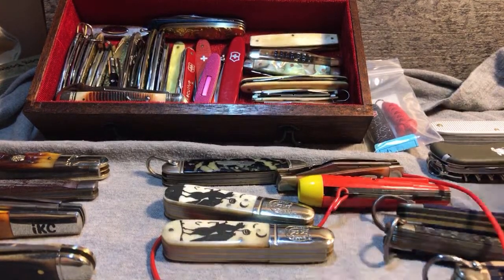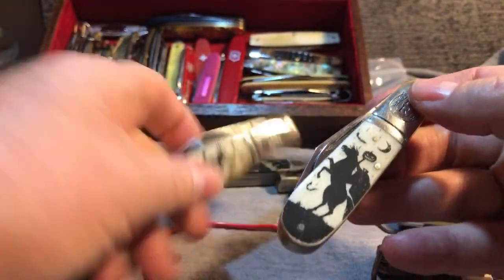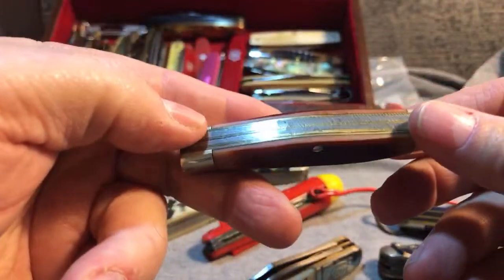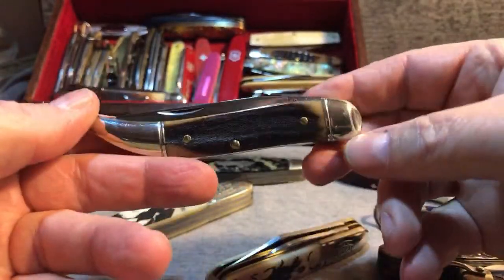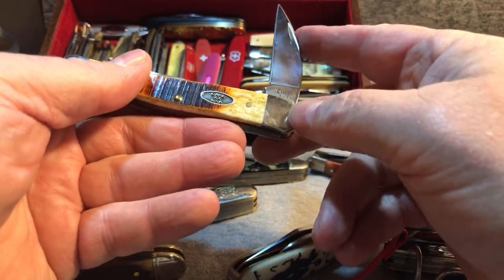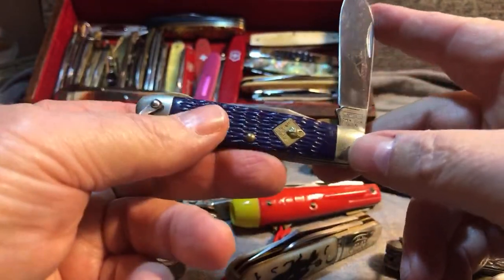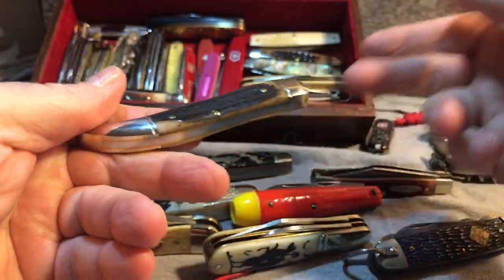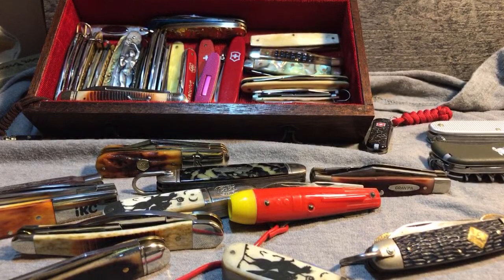New knives, about half stops, and upcoming stuff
Just showing off some new stuff and talking a little bit about traditional slip joints